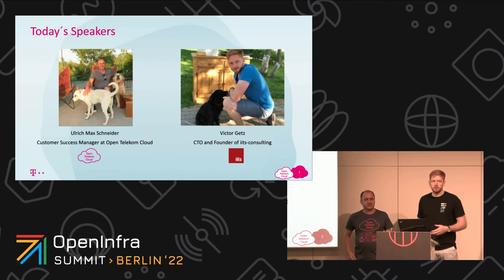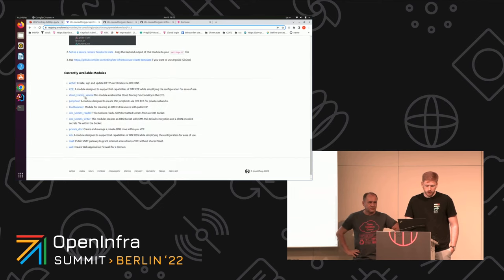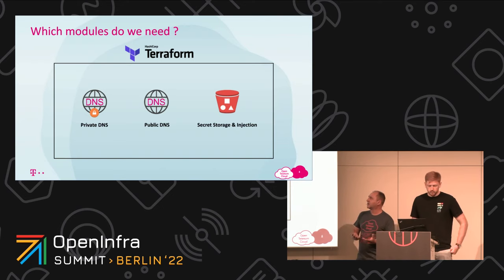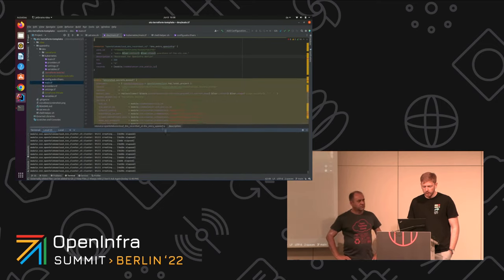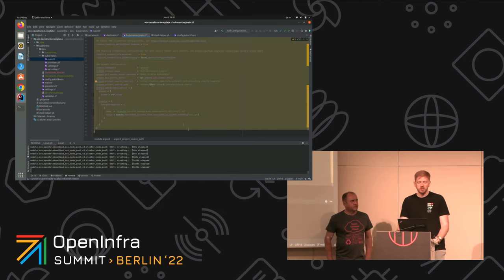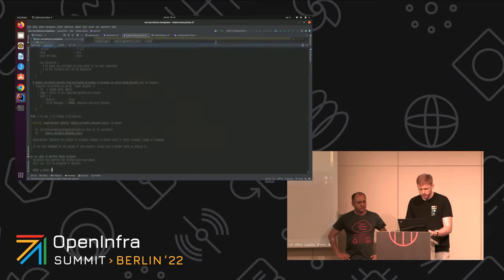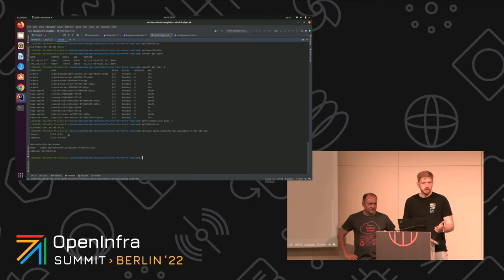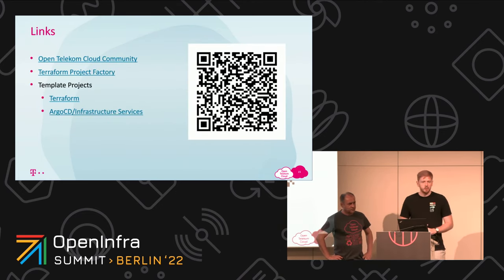GitOps with OTC, Terraform, Helm, and Argo CD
Starting from scratch in an empty Open Telekom Cloud environment we will have a Kubernetes setup with dozens of different services, like Kafka and elastic-stack, up and running. You think it is not achievable in 30 minutes? We will prove you wrong!

In this talk we will use and present you our OpenSource GitOps Toolset, where building your environment within Open Telekom Cloud is as fun as playing with lego bricks.

We will show you, how to provision the infrastructure including a Cloud Container Engine (Kubernetes) on Open Telekom Cloud with Terraform and our easy-to-use project factory We will deploy our workloads with ArgoCD GitOps and helm charts.

Speakers:
Ulrich Max Schneider
Victor Getz